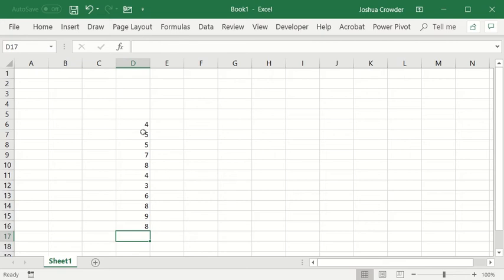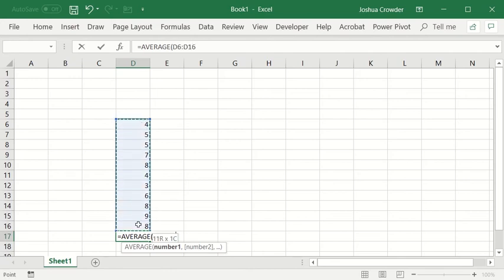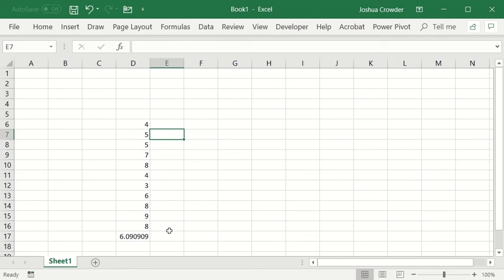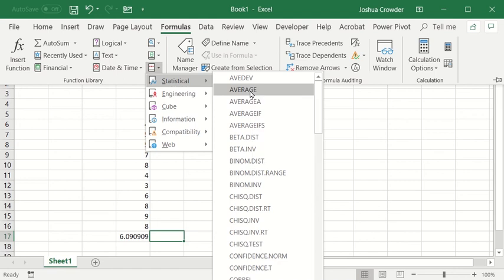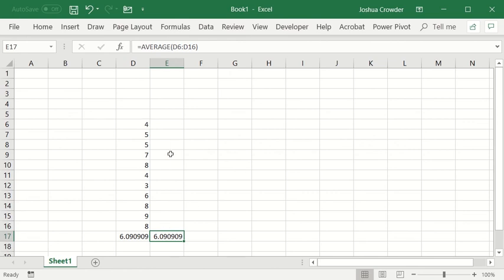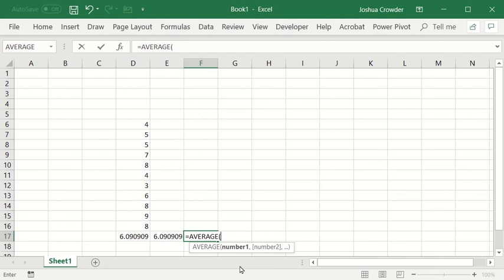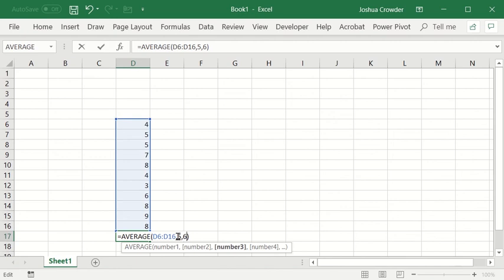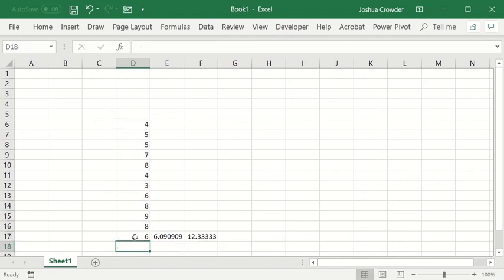How to Use the AVERAGE Function in Excel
Show an Microsoft Excel user how to use the AVERAGE function to find the arithmetic mean of a set of numbers.